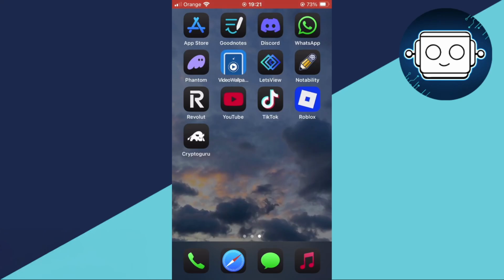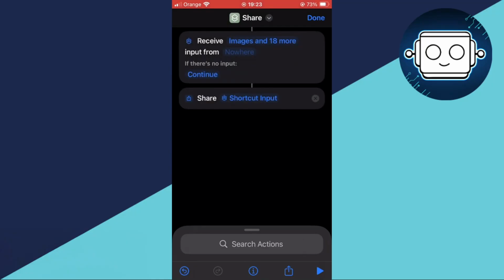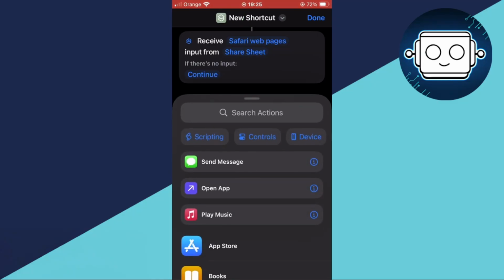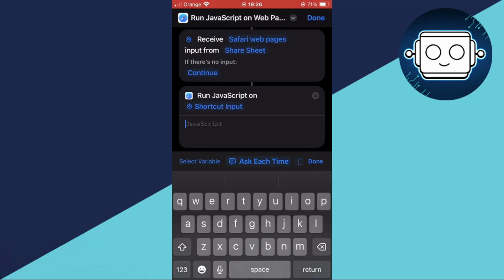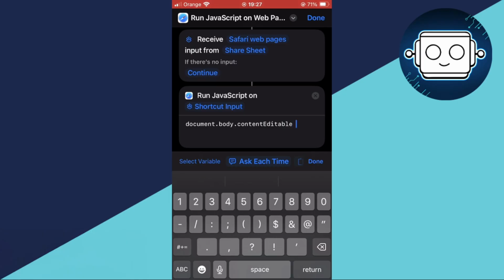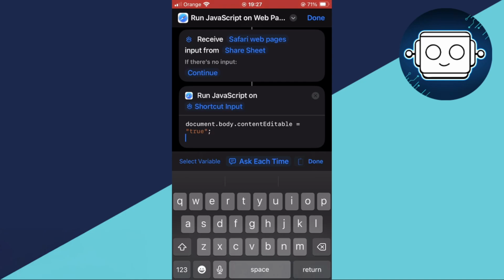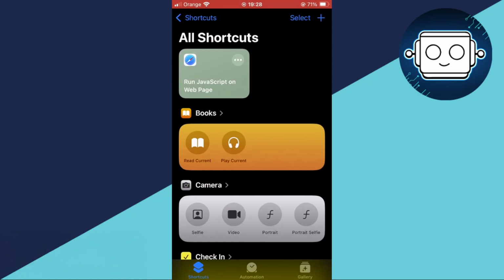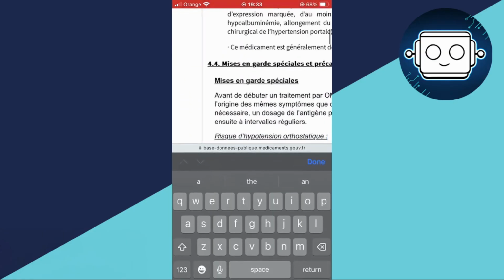How To Inspect Element On iPhone (2025)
Learn how to inspect element on iPhone (2025) using the latest working methods without a computer. This video covers step-by-step how to enable inspect element on Safari, use developer tools on iOS, and inspect web elements directly on your iPhone browser. Whether you’re trying to edit text, test HTML, or debug websites, this guide is perfect for both beginners and developers. No jailbreak or third-party apps required—just easy and updated 2025 techniques.